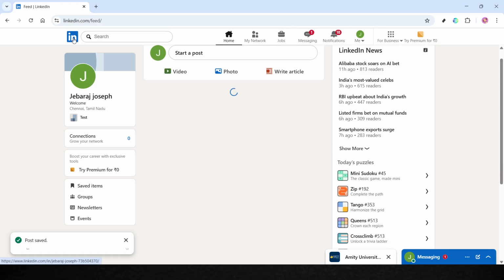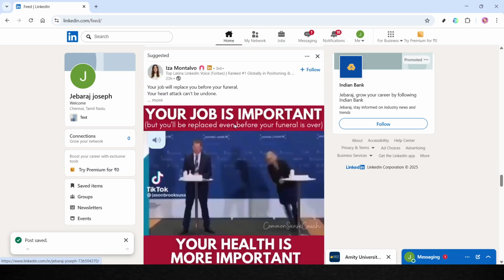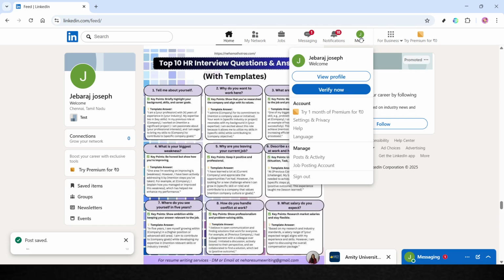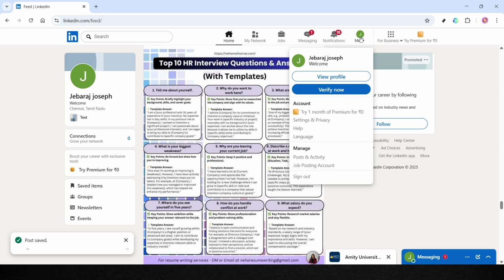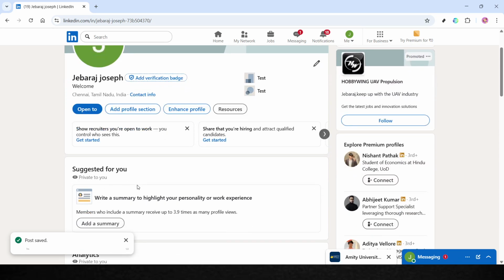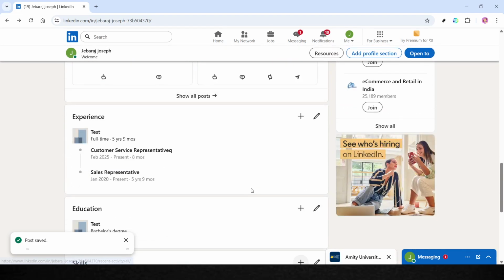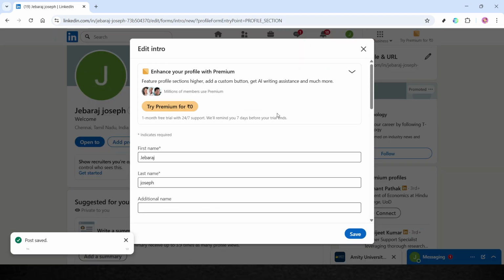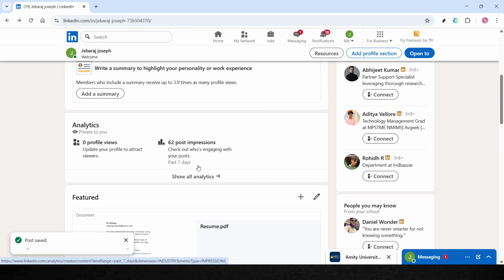Why Your LinkedIn Profile Is Dead and How to Fix It 2025 (Step By Step)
Learn Why Your LinkedIn Profile Is Dead and How to Fix It 2025 (Step By Step)